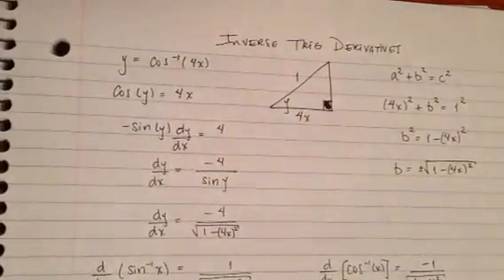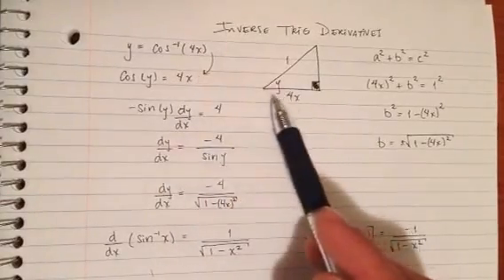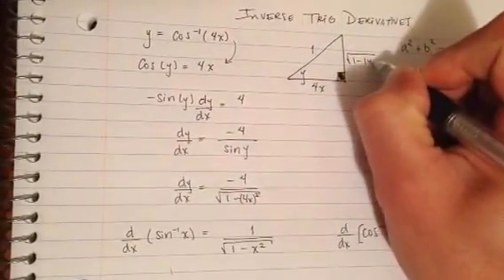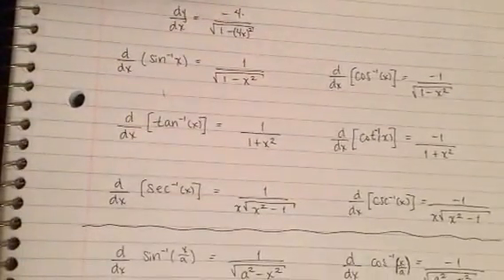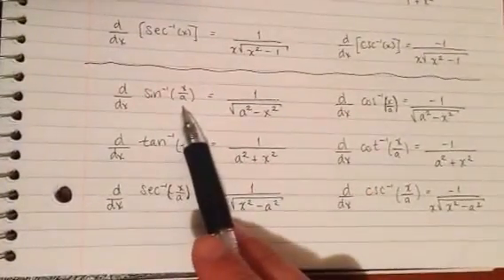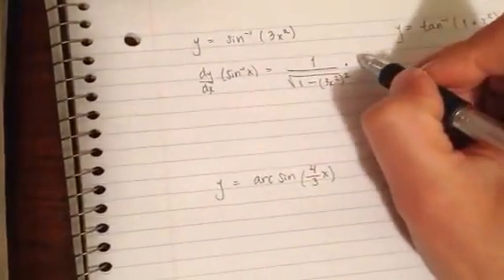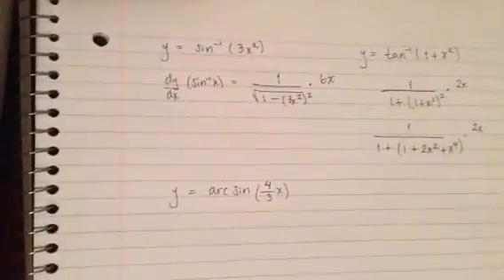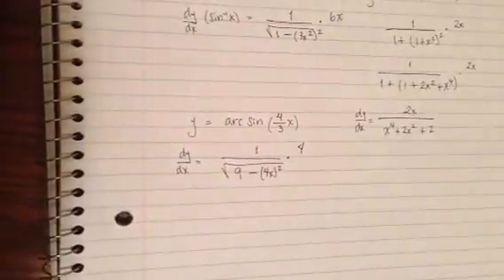Derivatives of Inverse Trig Functions